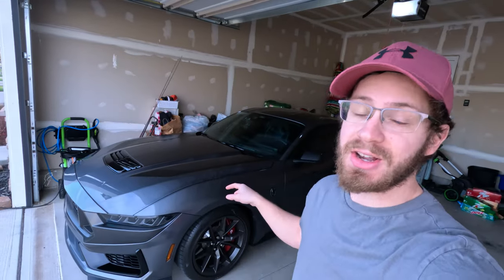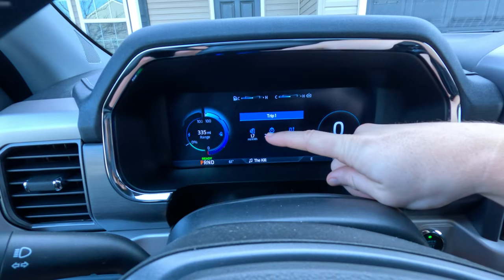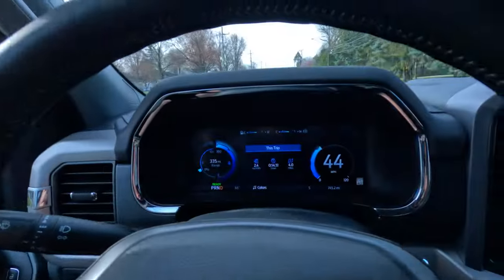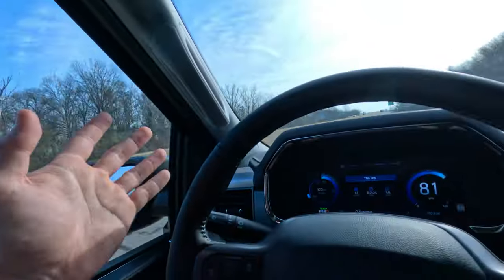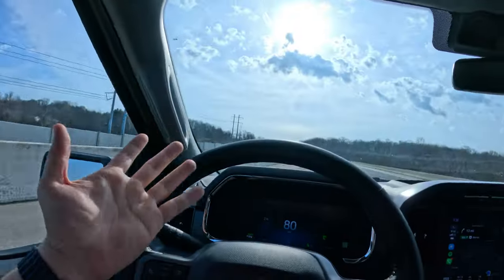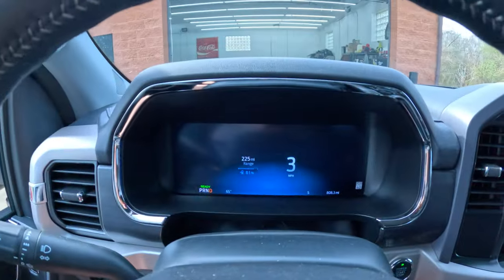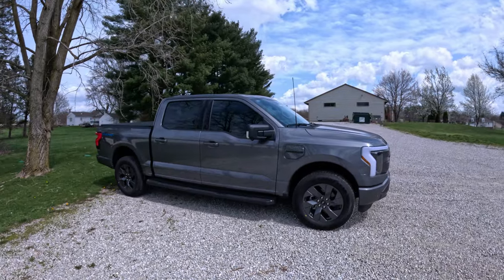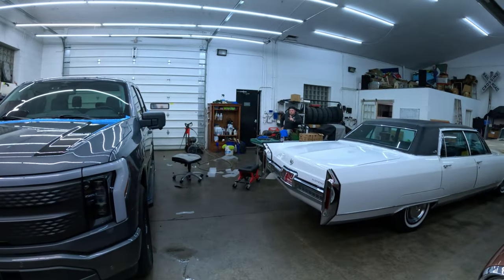I Bought An F-150 Lightning and INSTANTLY Wrapped It!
The 2023 f150 lightning extended range is an awesome all electric truck with AWD, 580hp and 775tq. I decided to wrap the truck to make it look a bit more tasteful. I also tinted the windows. Not to mention, the color is the exact same as my 2024 mustang dark horse!